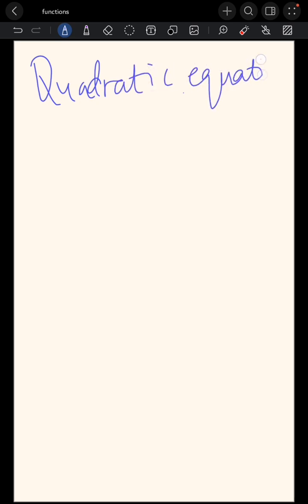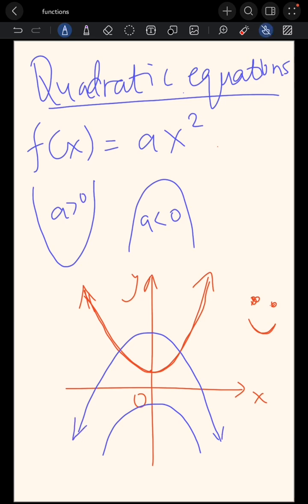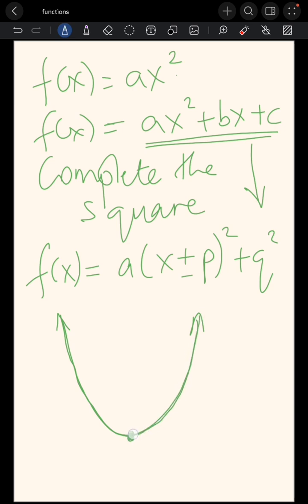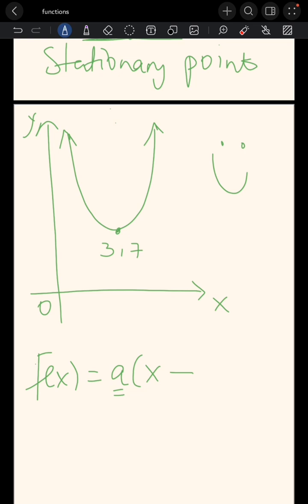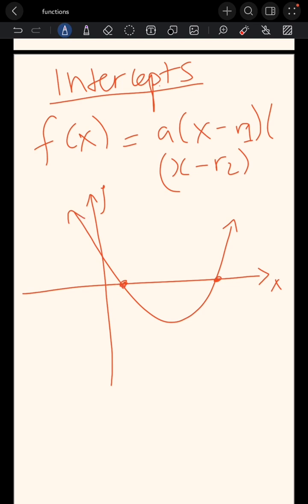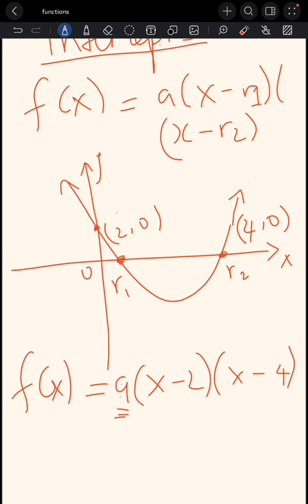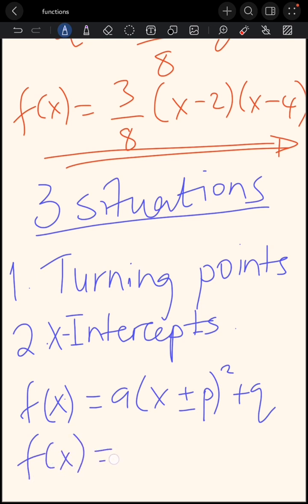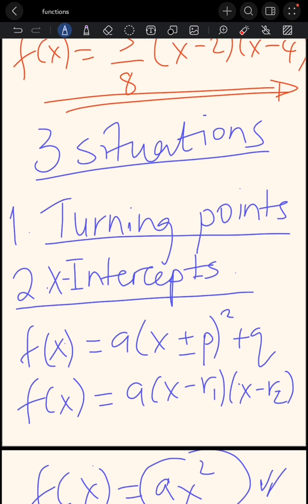Quadratic functions in 10 minutes Revision Grade 12 [2026]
Understanding the quadratic functions in 10 minutes grade 12 Caps Syllabus

Learn arithmetic Sequences and series.